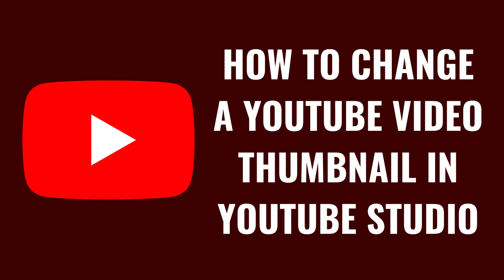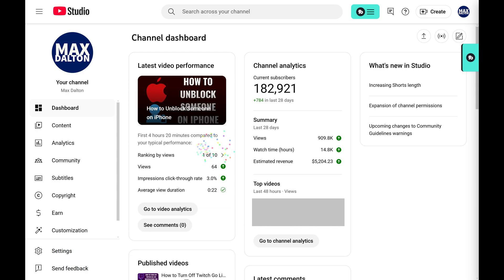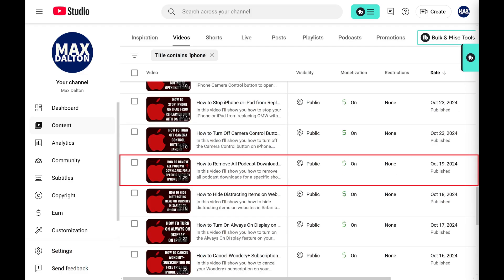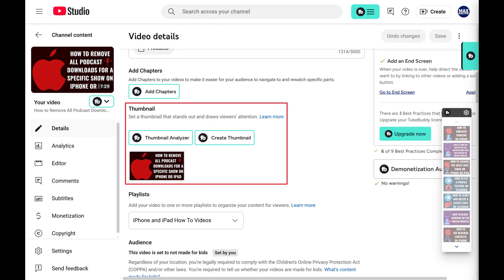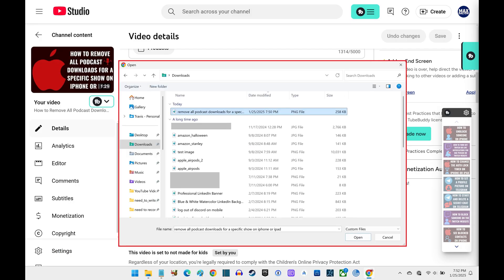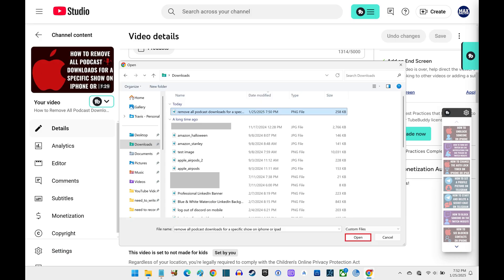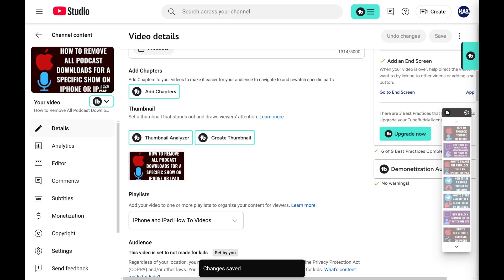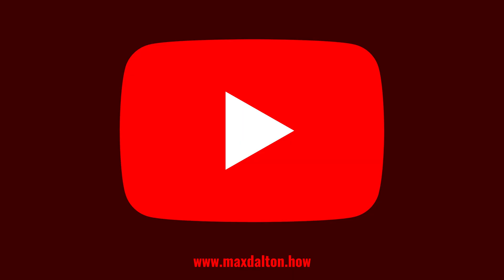How to Change a YouTube Video Thumbnail in YouTube Studio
In this video I'll show you how to change a YouTube video thumbnail in YouTube Studio.

Timestamps:
Introduction: 0:00
Steps to Change a YouTube Video Thumbnail in YouTube Studio: 0:06
Conclusion: 1:37

Video Transcript:
Step 1. Open a web browser, navigate to Studio.YouTube.com, and then sign in to your YouTube account if you're not signed in already. You'll land on your YouTube Studio home screen.

Step 2. Click "Content" in the menu on the left side of the screen. All of your YouTube videos will be shown on the right side of the screen.

Step 3. Find the YouTube video you want to change the thumbnail for, hold your cursor over that video to display a menu, and then click "Details." The Video Details screen for that specific video opens.

Step 4. Scroll down this menu until you get to the Thumbnail section. Hold your cursor over your current thumbnail, and then click the vertical ellipses that appear in the top right corner of the current thumbnail to open a menu.

Step 5. Click "Change" in this menu. A window opens where you can choose a new file from your computer to use as this video's thumbnail.

Step 6. Click to select the new file you want to use as your YouTube video's thumbnail. And as a reminder, your file must be either a JPG, GIF or PNG file type, and not larger than 2 MB. Click "Open" after selecting your file. You'll see your new thumbnail in place of the old one in this section.

Step 7. Click "Save." Your new thumbnail will be saved. However, be aware that it could take up to 48 hours before you see this thumbnail being displayed in other places, like search results.